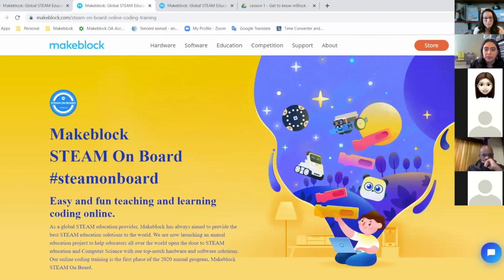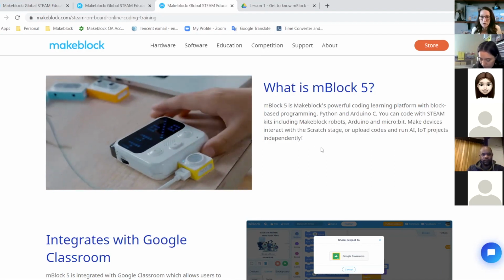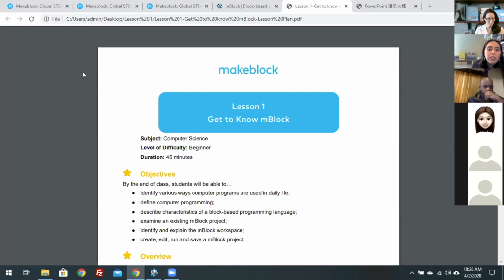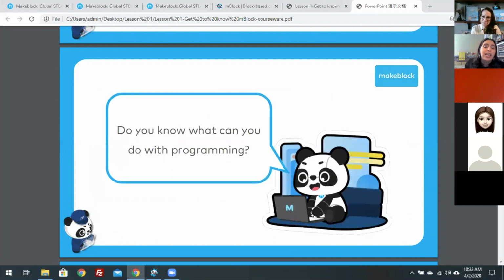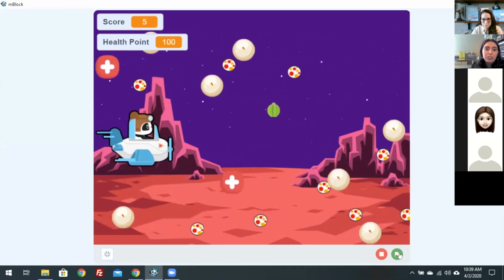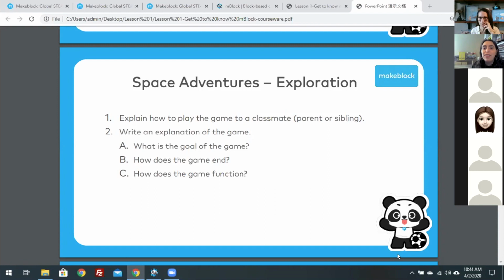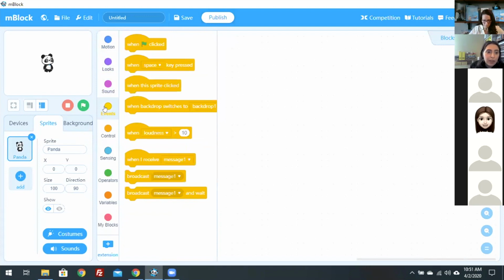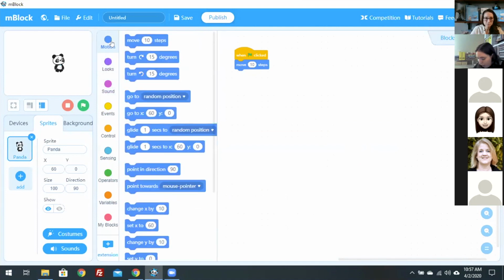STEAMONBOARD Lesson #1 'Getting to Know mBlock' Online Training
Part one of our eight-part webinar series to share free coding and computer science curriculum. Our curriculum requires no hardware and is aligned with CSTA & ISTE standards. on PC, Mac, or Chomebook to start coding today!